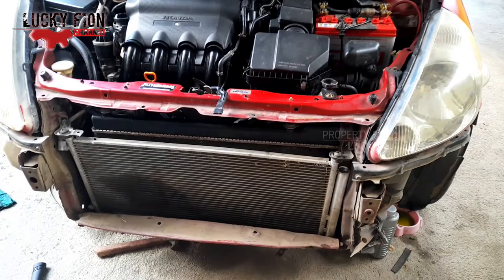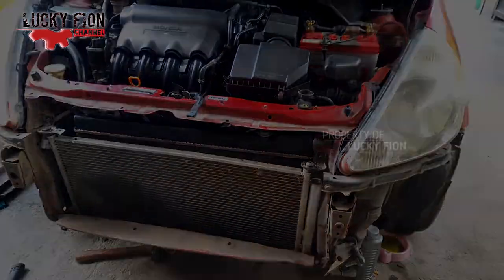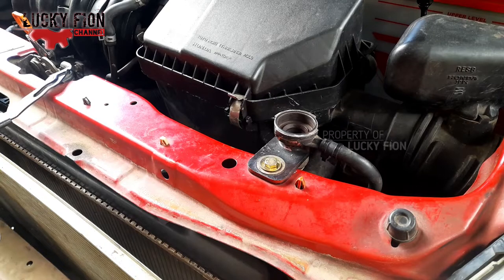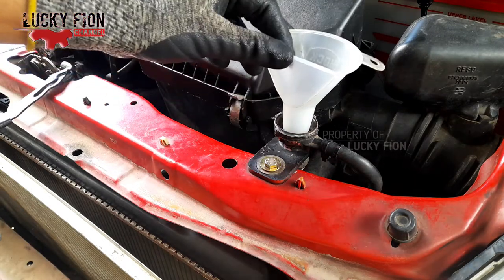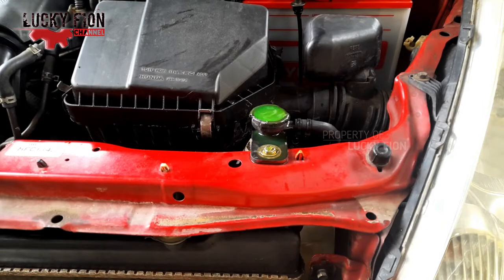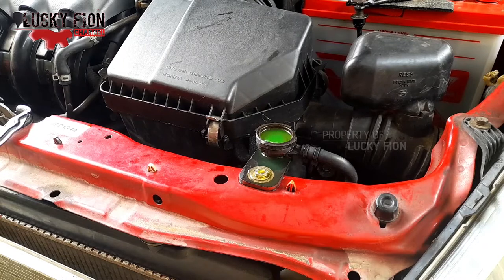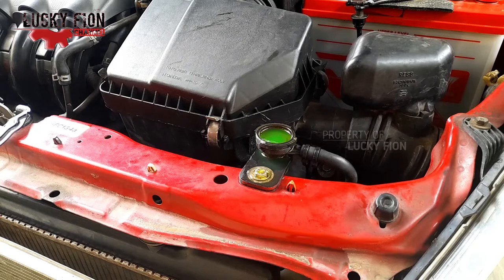How to bleed coolant system honda jazz | Bleeding coolant | Radiant cooling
When your coolant car is drained, you need to be careful to add coolant to the radiator because it needs the right way to do it. In this video we share ways to do Honda Jazz car bleeding coolant, and almost all Honda brand cars for bleeding coolant are almost the same way.

Besides that, Lucky Fion is also a channel that provides tutorials, vlogs, touring adventures, animals and pets.